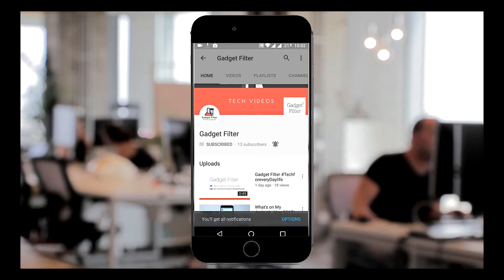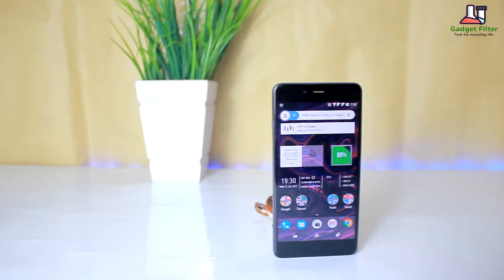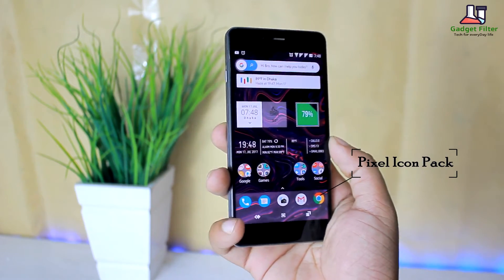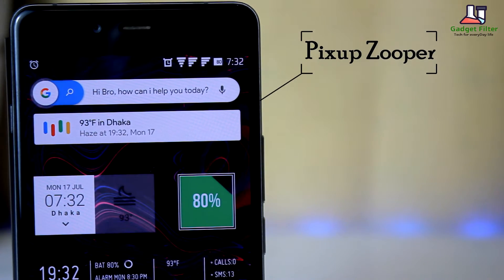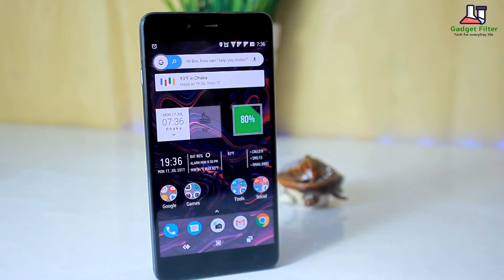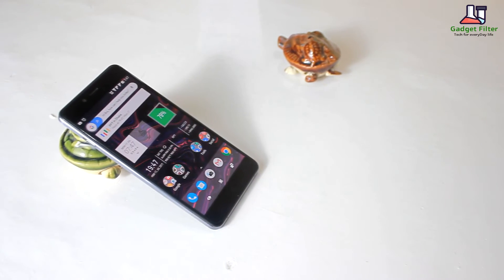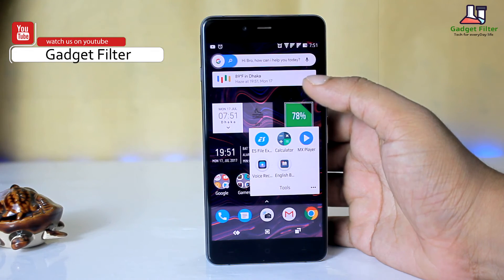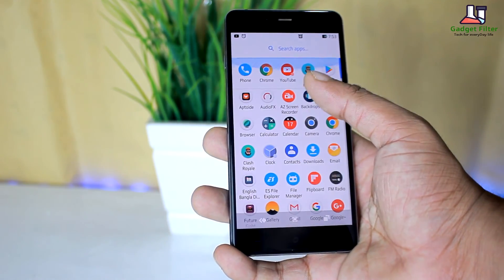What's on My Android : July 2017!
Hey guys, this is Shahadat shobuj from gadget filter channel and here is my my whats on my android phone june 2017 review..

KWGT (Make sure to install pro key)